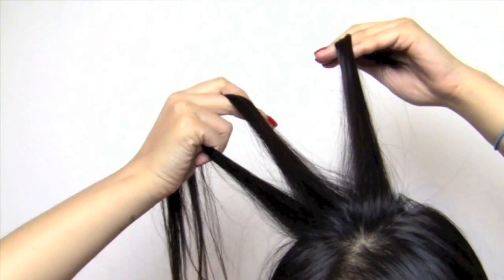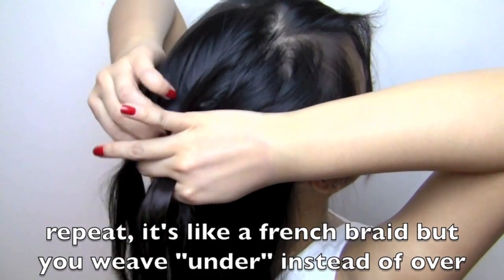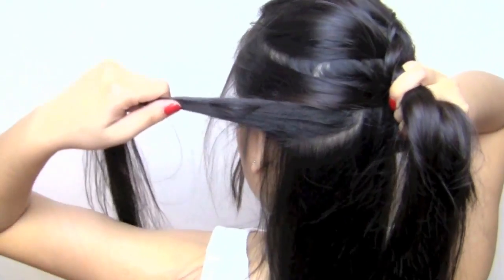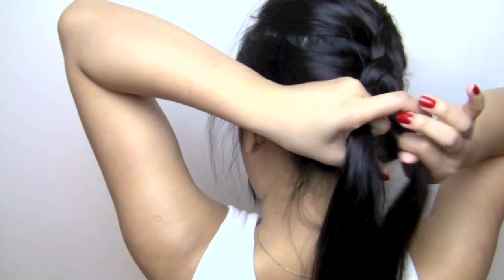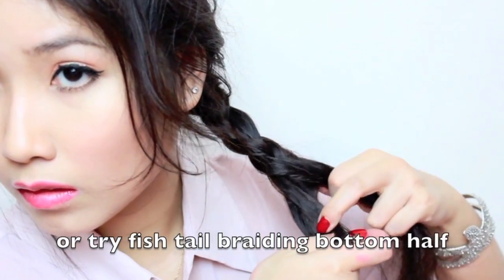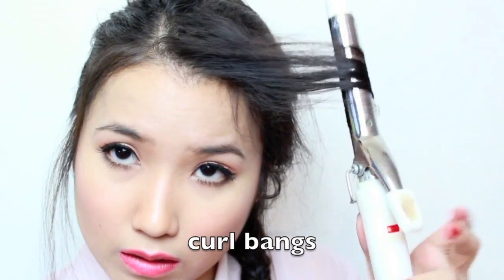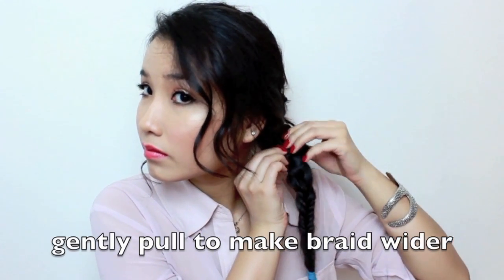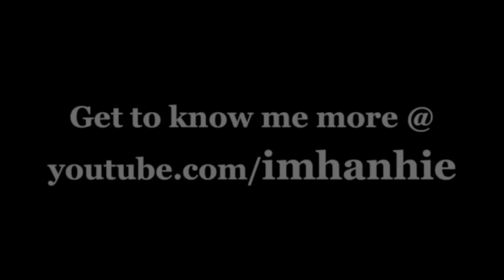Katniss ♥ Everdeen Hunger Games Diagonal Dutch Braid & Curls & Fishtail Twist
PRODUCTS
sunbeam curling iron - 1"
CHI iron guard
leaf gold head band -urbanoutfitters
nail polish - high roller
wearing my fav falsie lashes from prettyandcute.com (Miryoku #78)

SONG - Welcome to the World instrumental